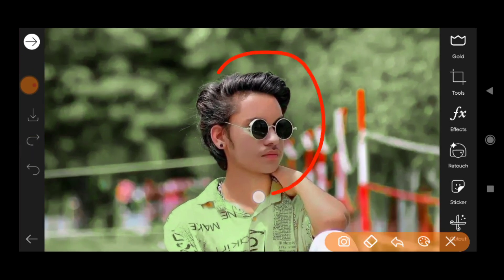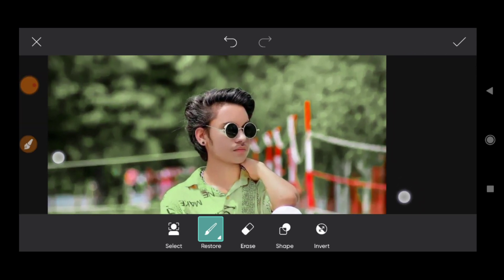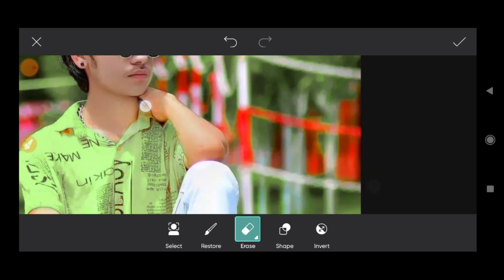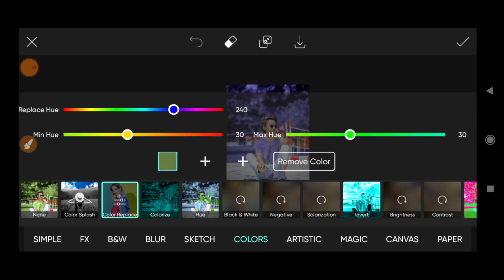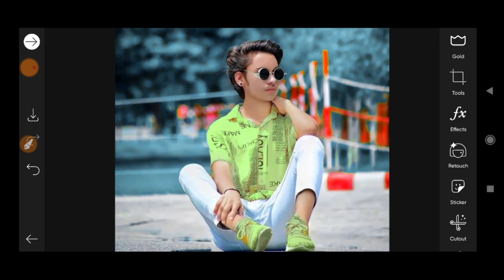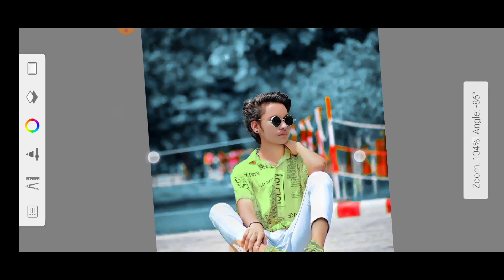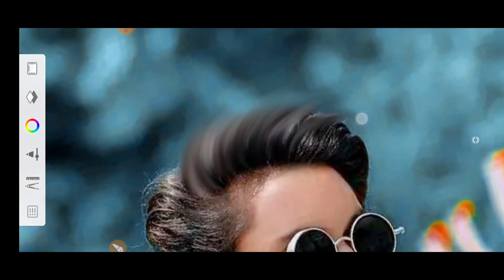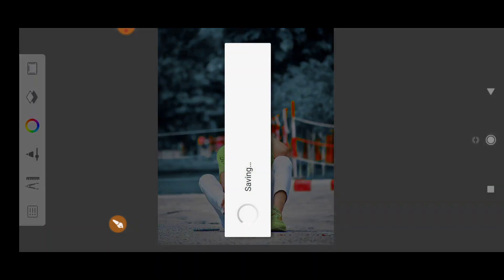Picsart Editing Change Photo Background Colour || How to Background Change In Picsart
🌀picsart background colour change
🌀picsart photo editing
🌀picsart editing background colour change
🌀picsart editing
🌀picsart editing background
🌀picsart background change
🌀picsart editing tutorial
🌀PicsArt Editing
🌀PicsArt Editing
🌀PicsArt Professional Cb Editing
🌀PicsArt New Tools Editing
🌀Picsart Face Editing
🌀Picsart Photo Editing.
🌀PicsArt Editing

🌀I hope a video pasand  aya aap log ko || aise hee support karte raho || Mera video regular update rahega || har video ka notification aapka pas Jaaye || channel ko subscribe and her video ko share Kijiye like ❤

video is for educational purpose only.Copyright Disclaimer Under Section 107 of the Copyright Act 1976, allowance is made for x"fair usex" for purposes such as criticism, comment, news reporting, teaching, scholarship, and research.

picsart photo editing
picsart editing
picsart editing background
picsart background change
picsart editing tutorial
picsart editing background change
picsart change background colour
picsart me background colour kaise change kare
change background in PicsArt
how to change background colour in picsart
picsart
picsart latest editing
change background colour in picsart
PicsArt editing
PicsArt editing tutorial
PicsArt hair editing
PicsArt photo editing
new hair style photo editing
PicsArt cb hair editing
hair editing
cb hair editing
cb editing in PicsArt
lightroom editing
PicsArt editing tutorial in hindi
PicsArt hair
new PicsArt editing
PicsArt hair style editing
PicsArt hair color editing
photo editing in PicsArt
PicsArt best editing
PicsArt tutorial
hair style editing
PicsArt
PicsArt dslr effect
bhaskar editing zone
smoking editing
picsart Face Editing
picsart cb Editing
best photo Editing 2021
picsart New Tools Editing 2021